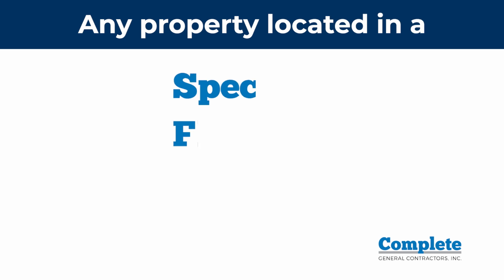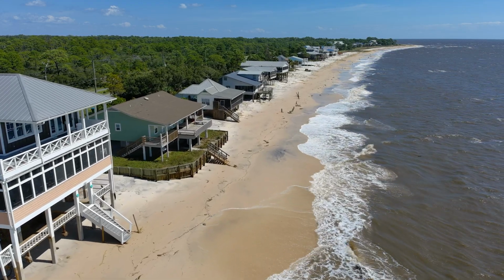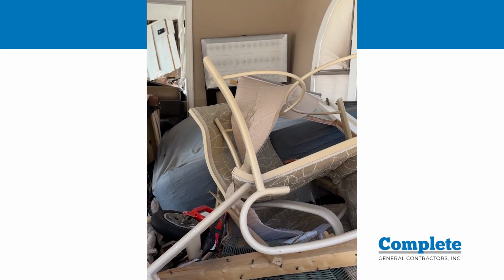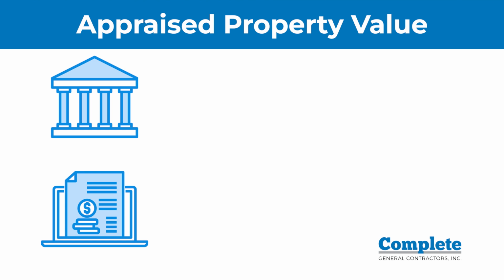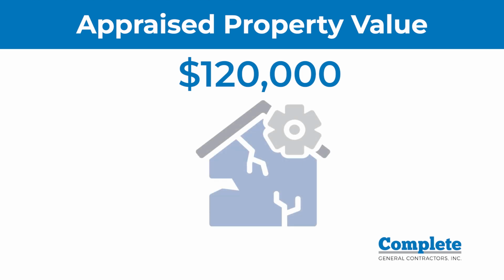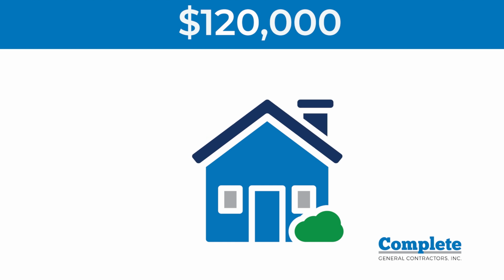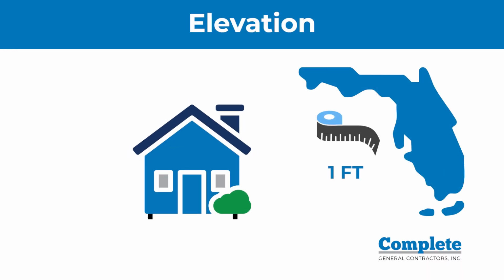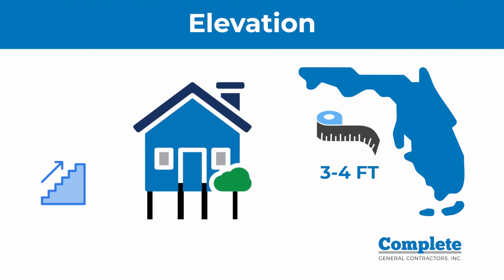FEMA 50% Rule, Substantial Damage with John Minor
A breakdown of the FEMA 50% rule from John Minor, CGC, CFM, CAM.

The rule that is used to determine if a structure has been deemed substantially damaged is essentially “The 50% Rule”, and is now enforceable under the IBC.